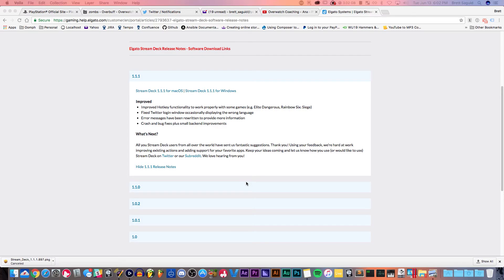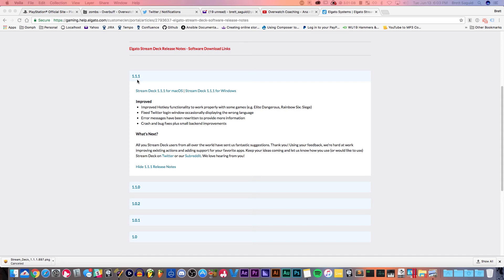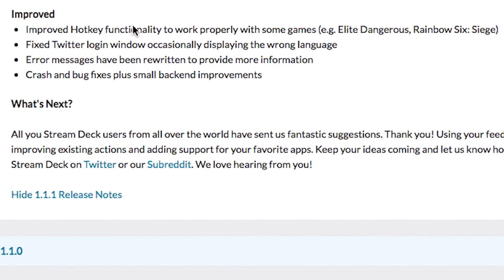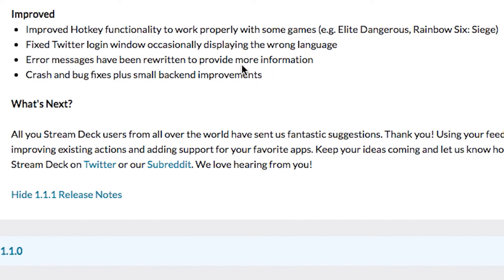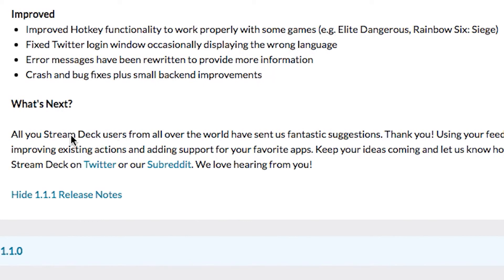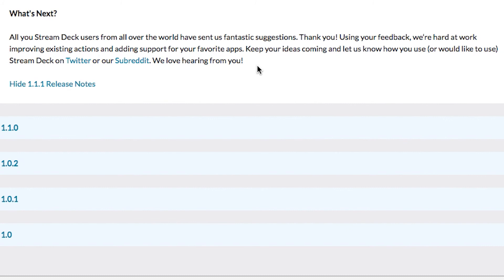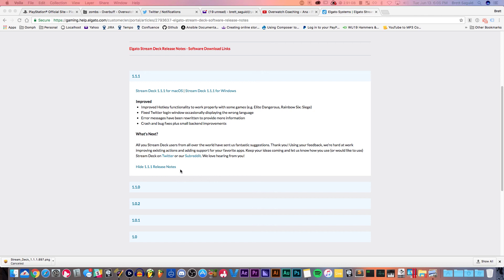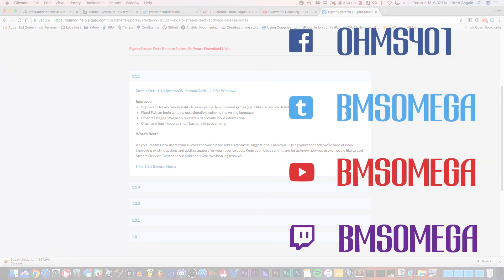MAC - Elgato Stream Deck 1.1.1 Update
Just a quick video on the latest Stream Deck Update (June 13th, 2017). Stream Deck Beginner Video coming soon!